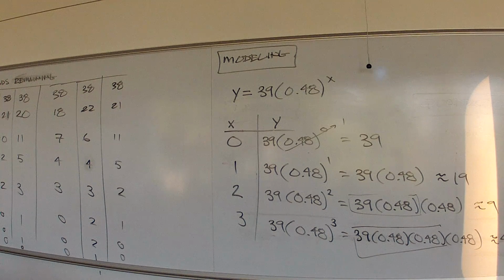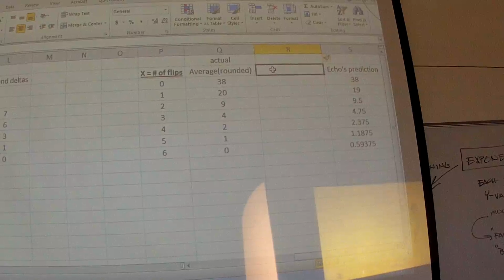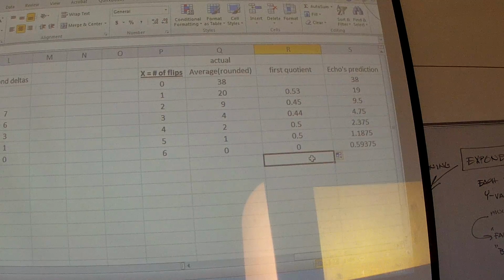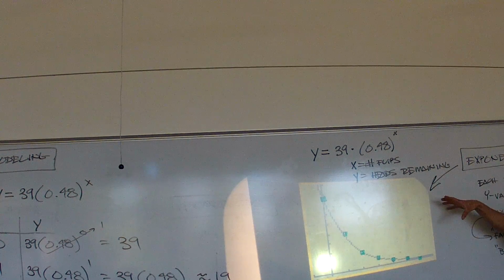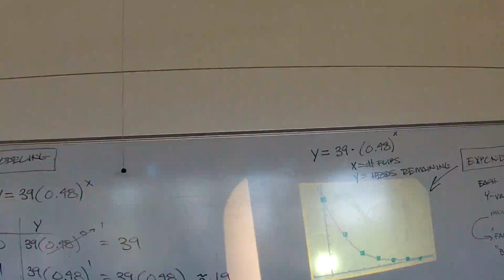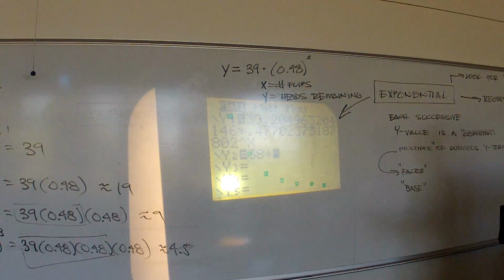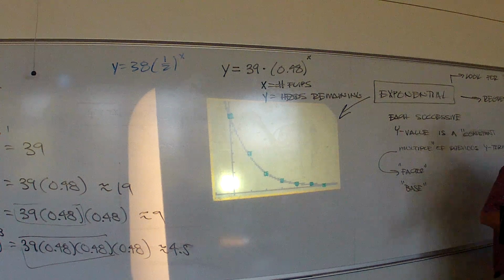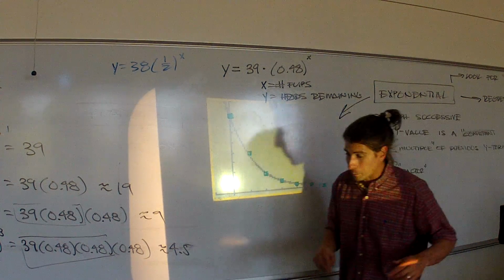(4.30.13) Exponential Modeling